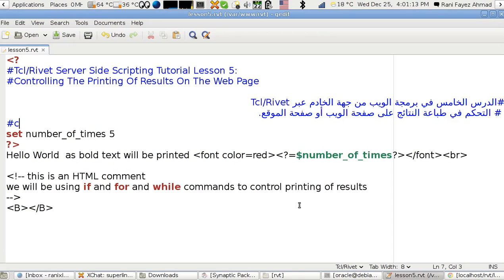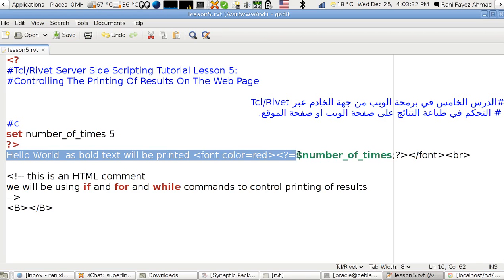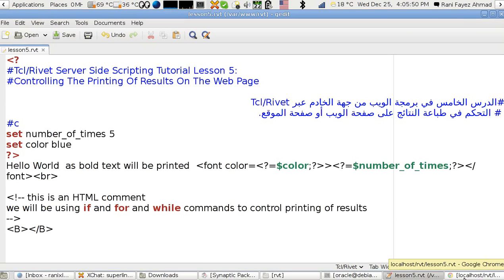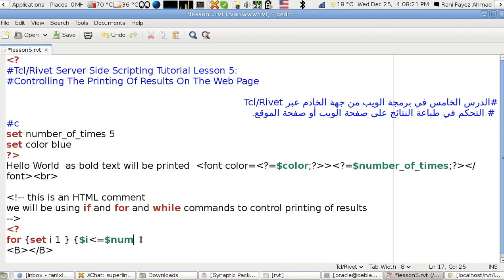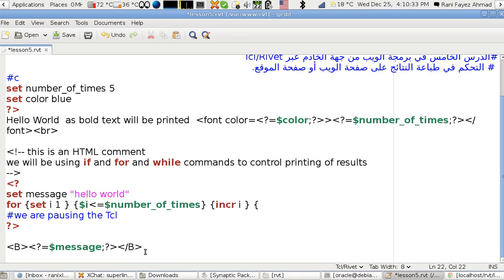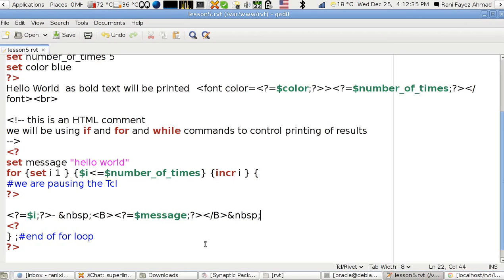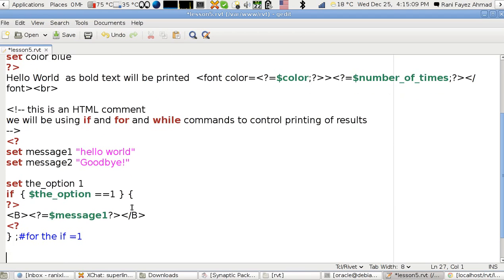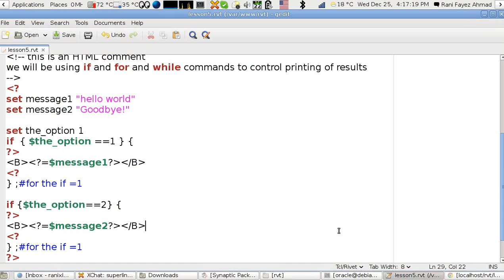Tcl/Rivet Server Side Scripting Tutorial Lesson 5: Control The Printing Of Results (English Version)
* Controlling The Printing Of Results On The Web Page.
* How To Jump Between Tcl/Rivet and HTML.